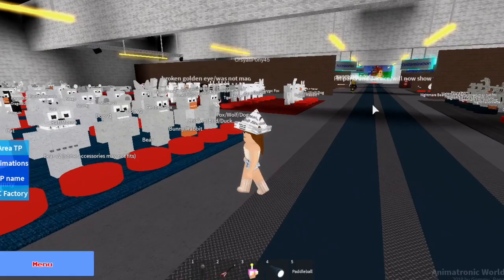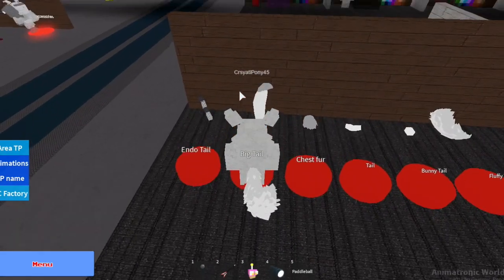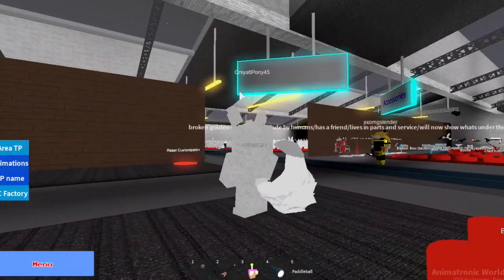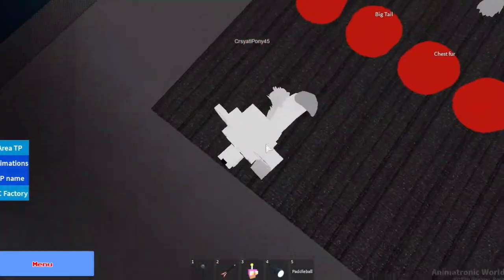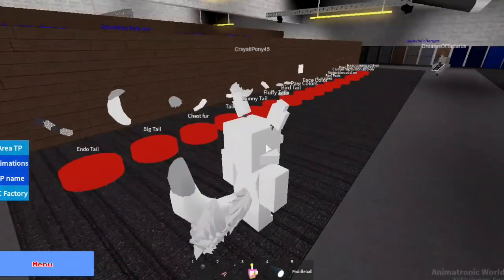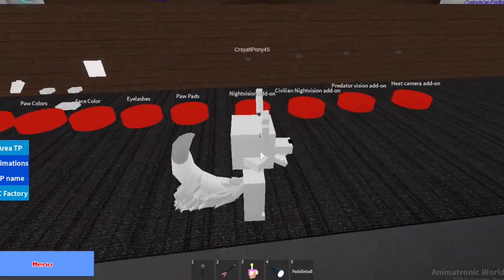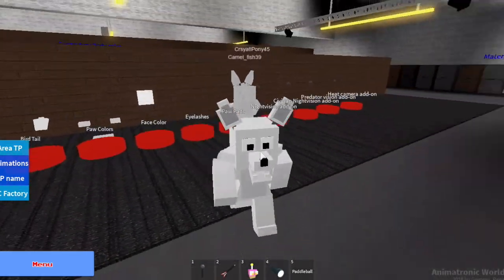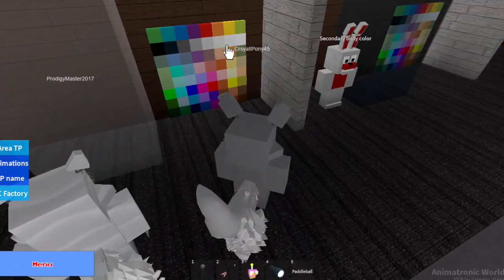Animatronic World| Tutorial 2| How to get 2 tails!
Hey guys sorry for the late uploading. I hope you guys enjoy this tutorial, and have a good day bye!